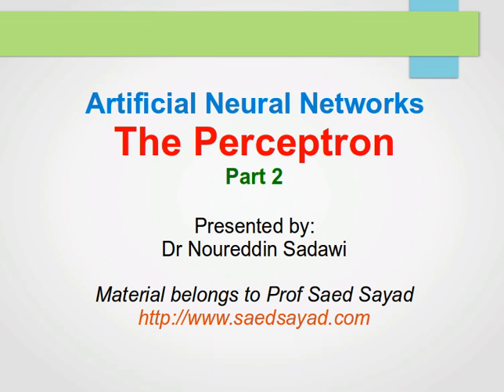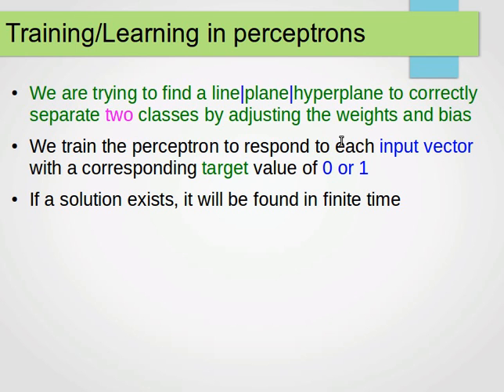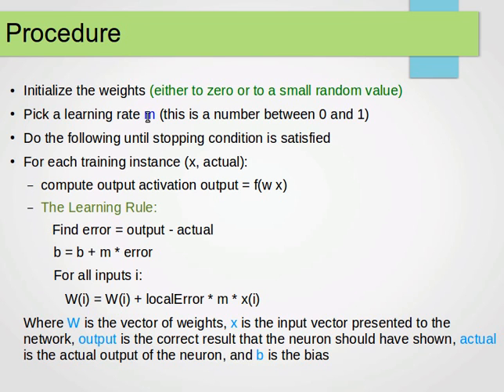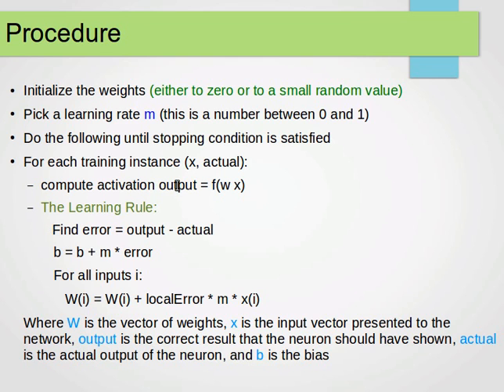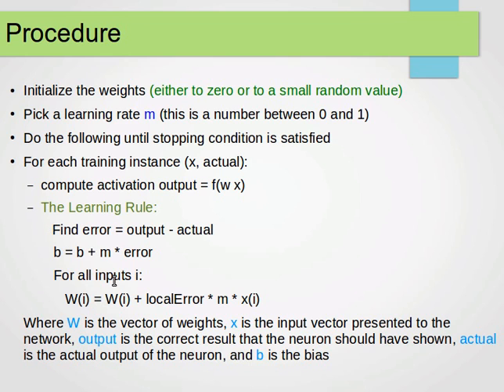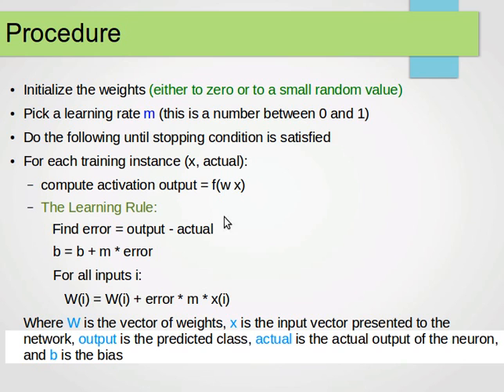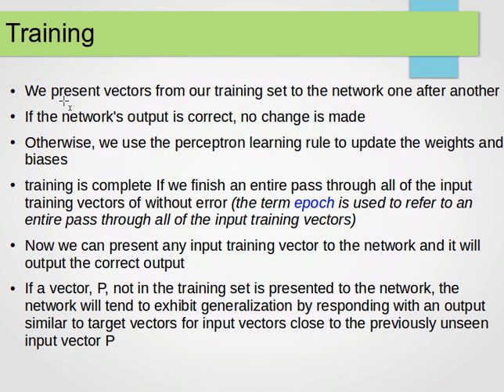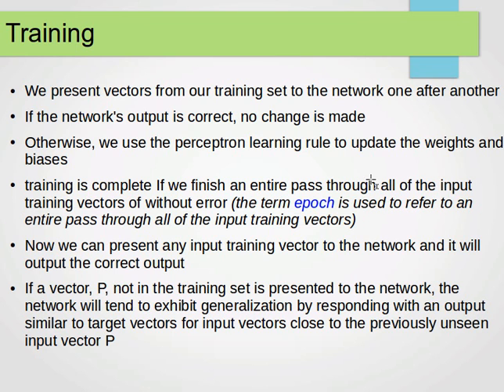How the Perceptron Algorithm Works 2/2